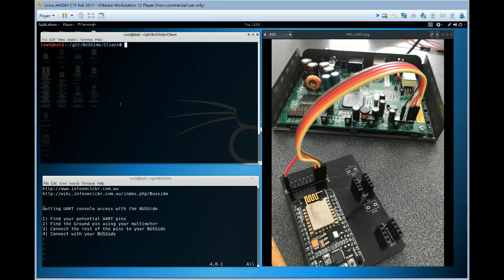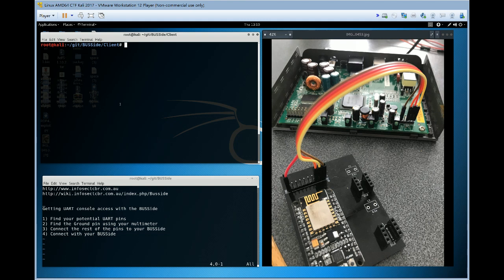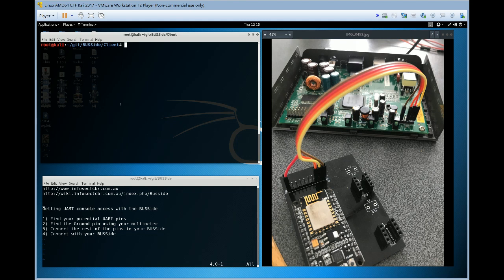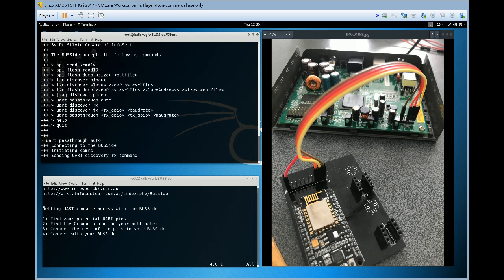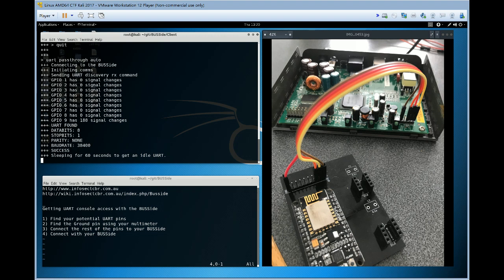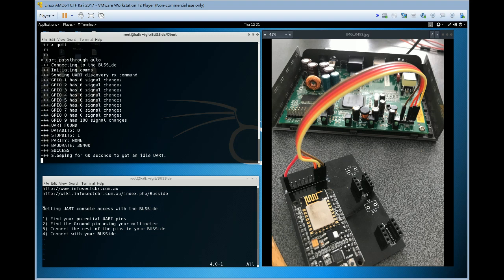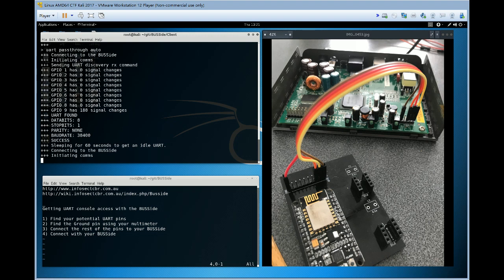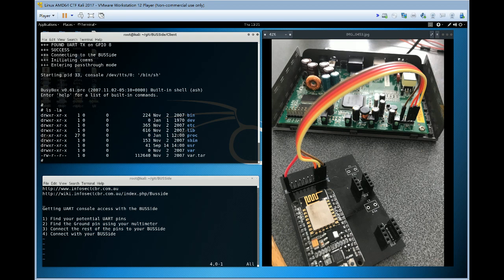UART on the BUSSide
Gaining console access on an ADSL router over UART using the BUSSide. The BUSSide detects the UART pinout and line settings automatically.